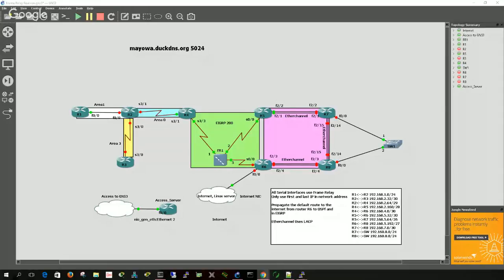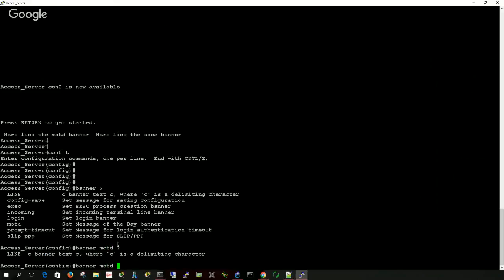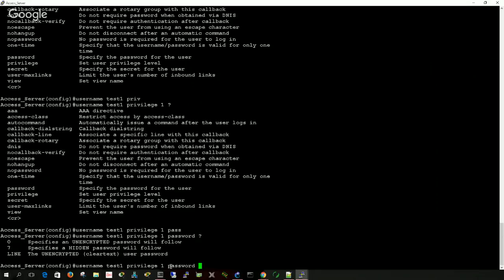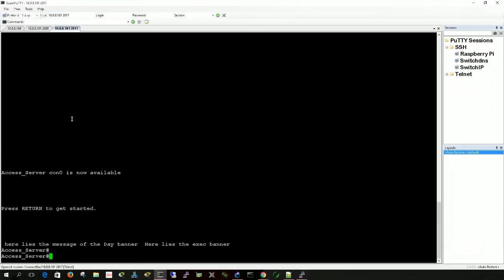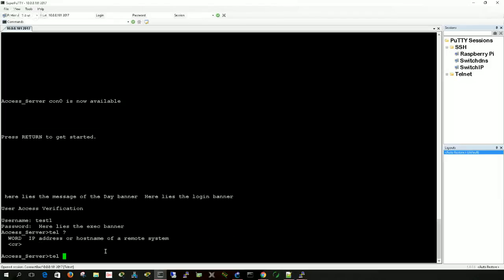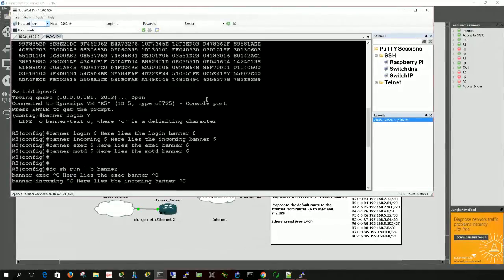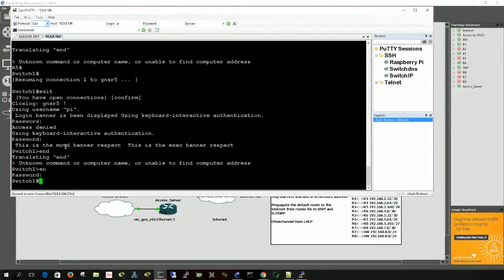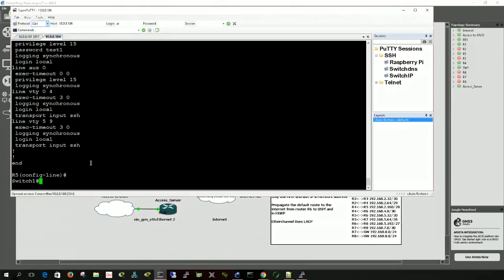Frame-Relay Lab: Connecting 2